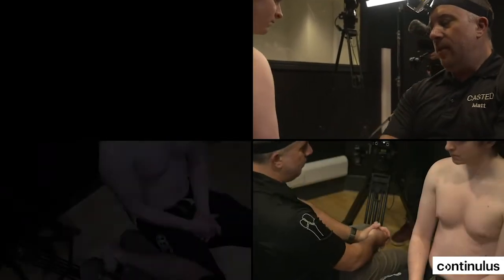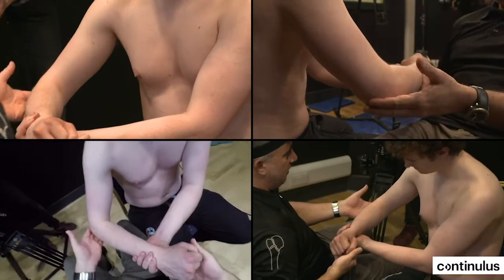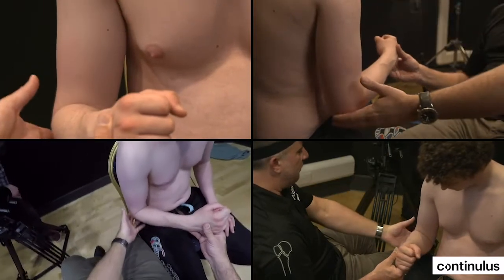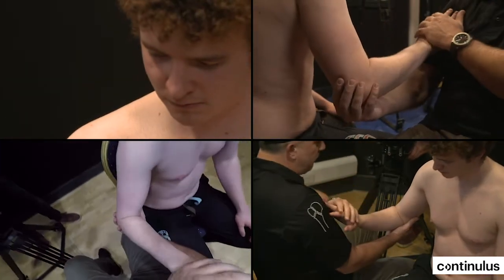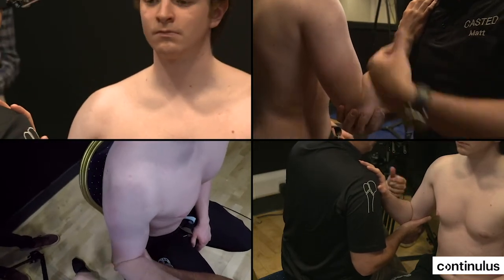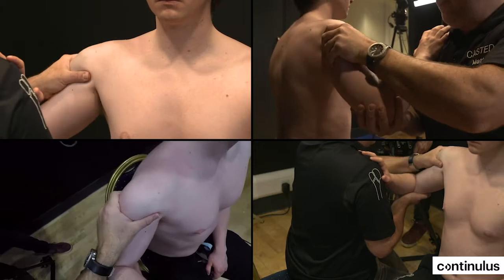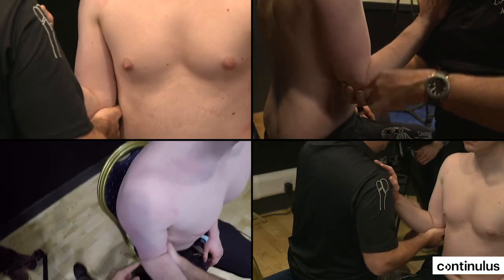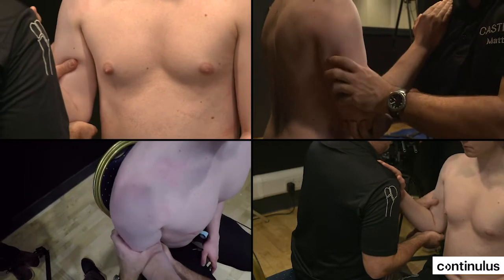The CASTED Course - Cunningham Technique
The CASTED Course is an award-winning Emergency Orthopaedics course.

12 high-impact lectures, and 16 multi-camera angle tutorials, covering the essentials of ED orthopaedics. This is a complete tutorial from the course, on the CUnningham Technique - a no-sedation method of reducing some shoulder dislocations.

The on-demand course comes with 10 CME credits or 10 CPD points